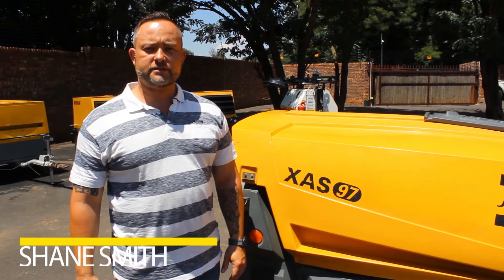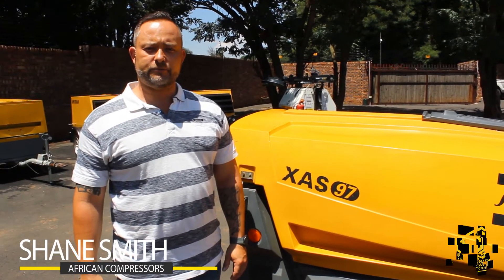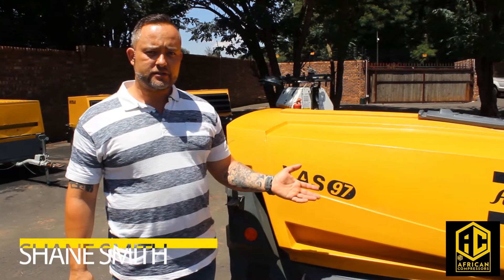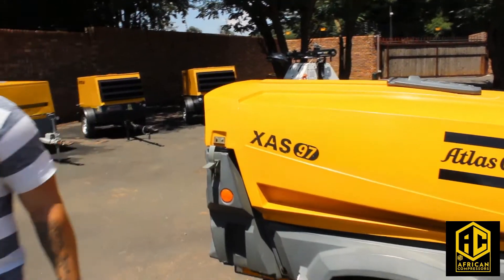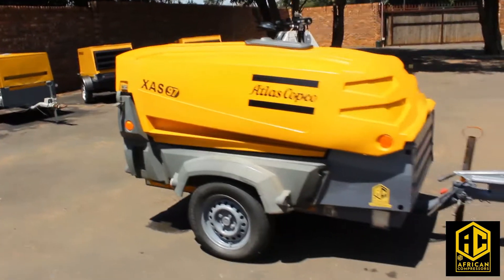African Compressors - XAS97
Year: 2011
Make: Atlas Copco XAS97
Des: 190 CFM / 7 bar
Engine: Deutz 3 CYL
Hours: 2600
Reg: Yes